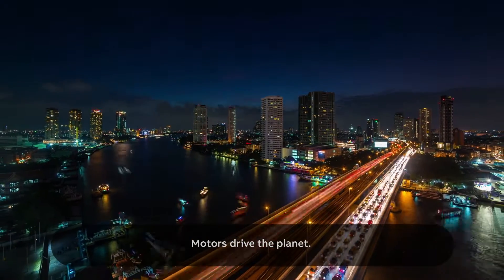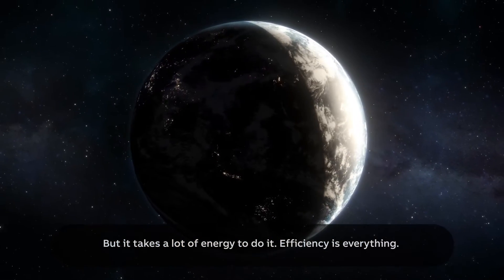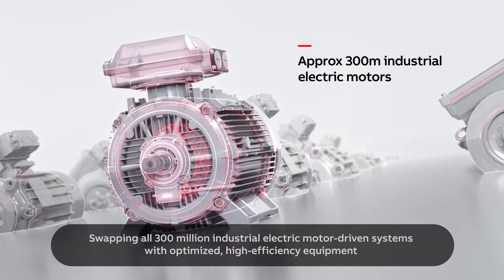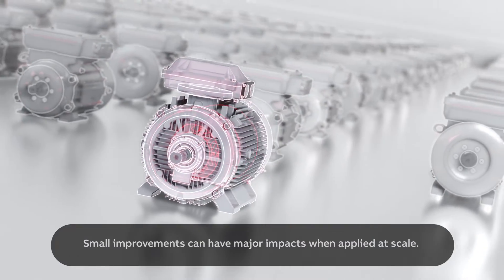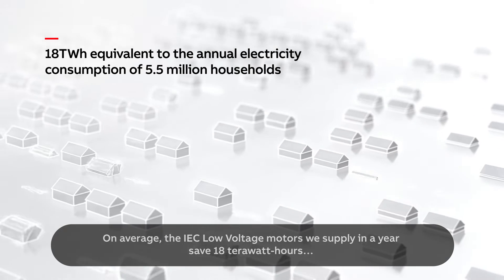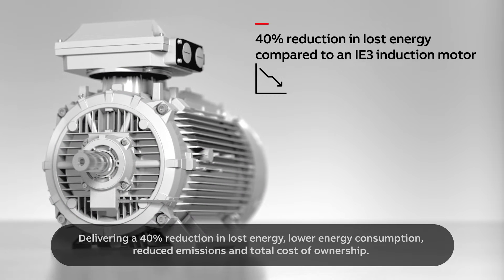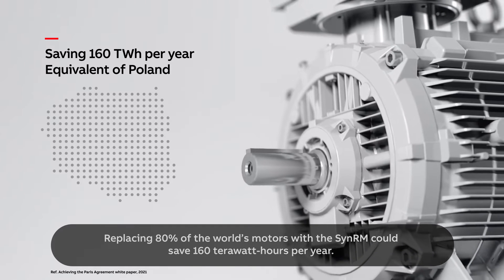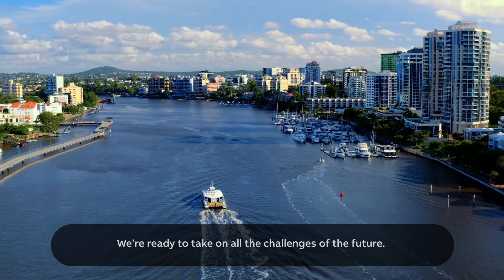Leading with technology with ABB’s IEC LV Motors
Motors drive the planet and billions of us rely on them to keep life going, but it takes a lot of energy to do it. Efficiency is everything. Increasing efficiency on all motors could have a major impact on reducing energy consumption and overall operating costs, which is why we’re constantly innovating to deliver greater efficiency, reduce energy use and emissions. Our cutting-edge technology portfolio gives you the peace of mind you need to focus on your business. Become our partner of choice and be part of the energy efficiency movement.